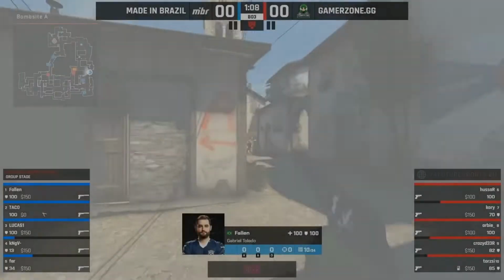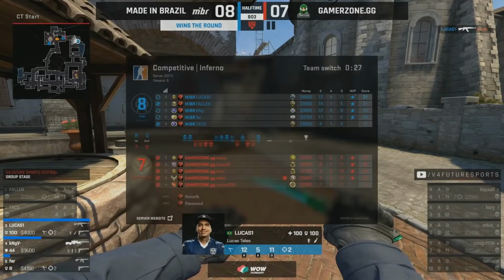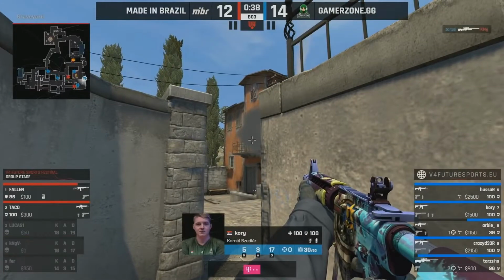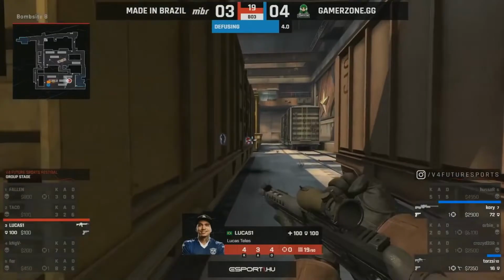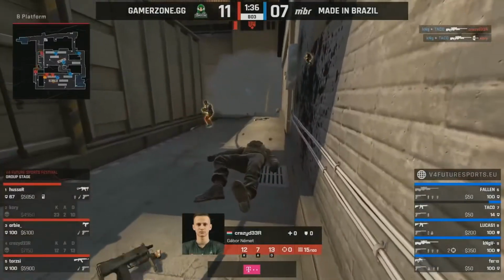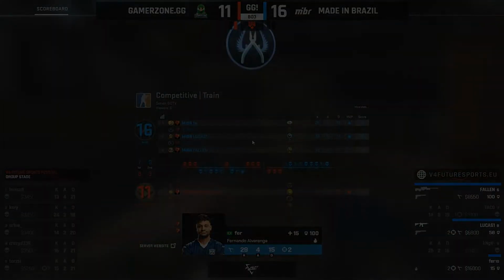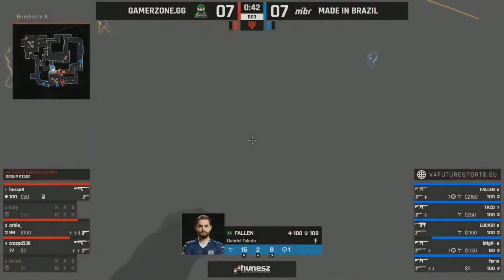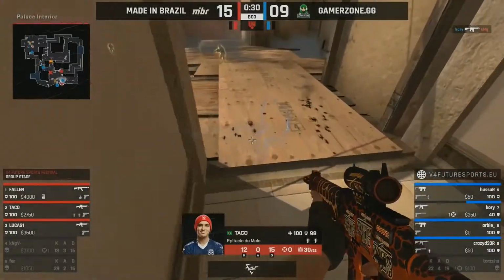MIBR vs GAMERZONE-BEST MOMENTS CSGO